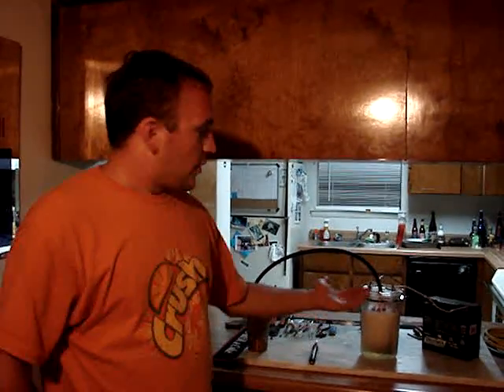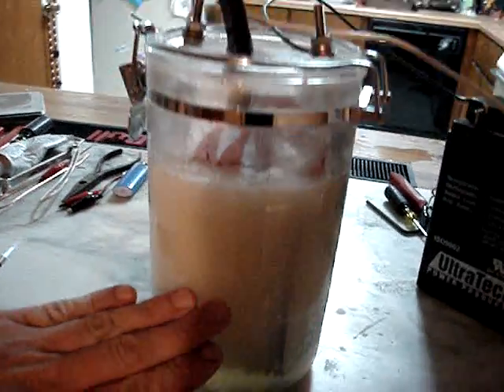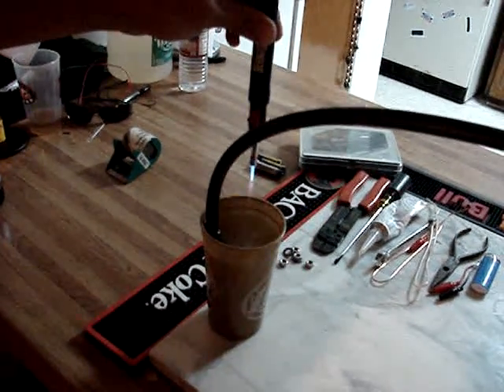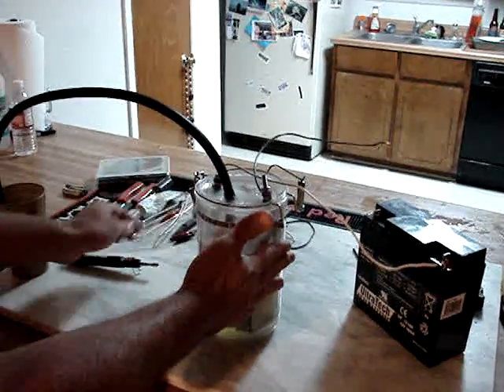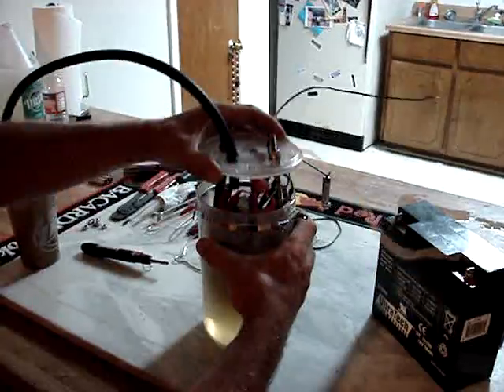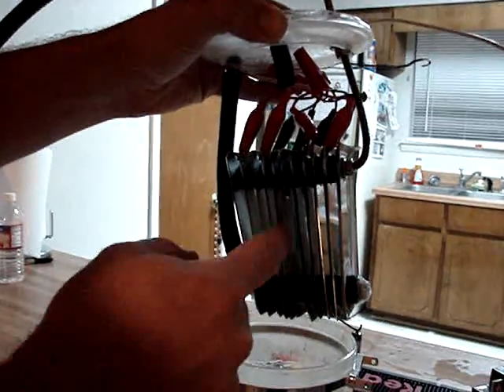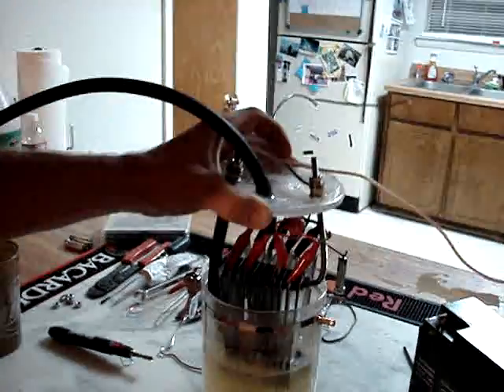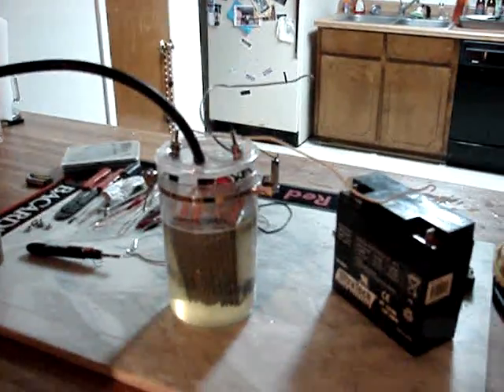Hydrogen Boost Cell $45.00 Very Effective!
This is a electrolysis unit Home Built that uses 5% vinegar (Full strength) as an electrolyte.  It pulls approx 30 amps and generates a lot of HHO.  Note: We did NOT edit this video...